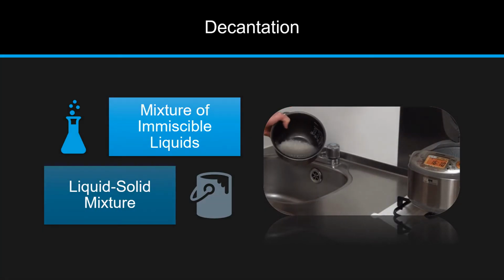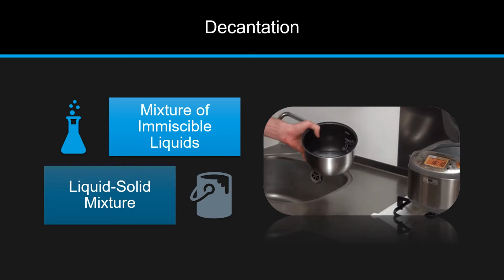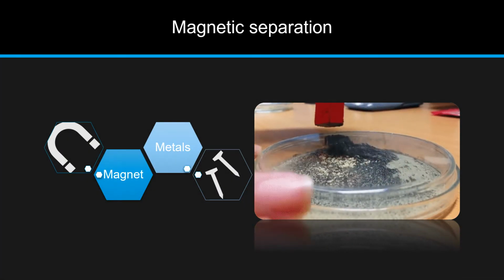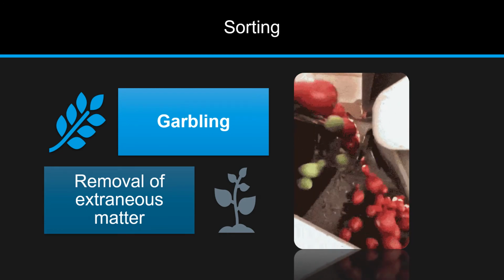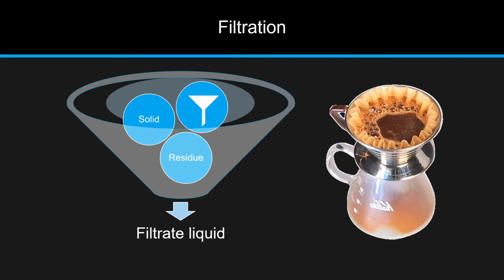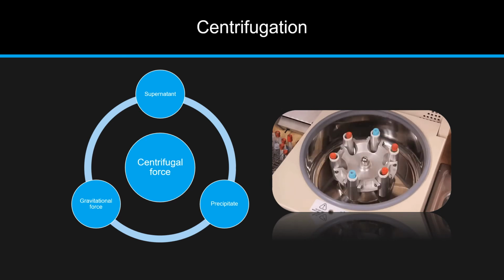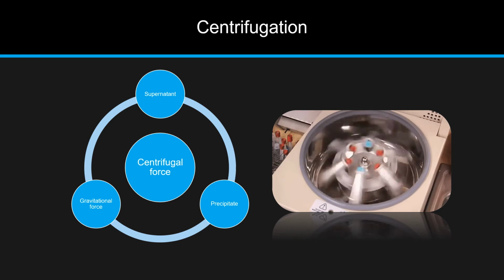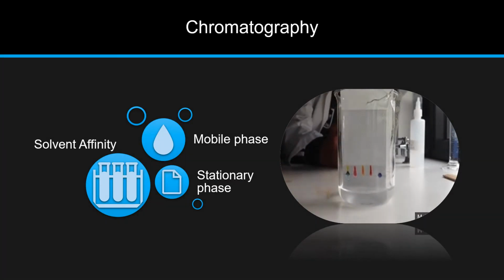General Chemistry - Separating Components of Mixtures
Hey, Pharmates! Let’s review the Processes of Separating Components of Mixture

Content:
Decantation
Distillation
Magnetic separation
Sorting
Filtration
Centrifugation
Functional Crystallization
Chromatography